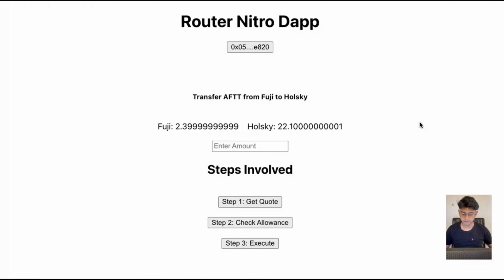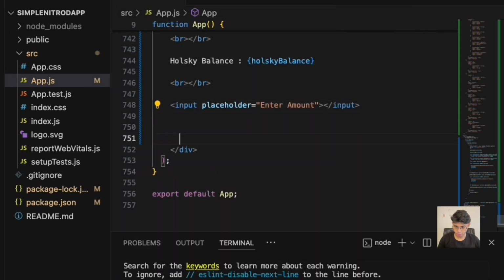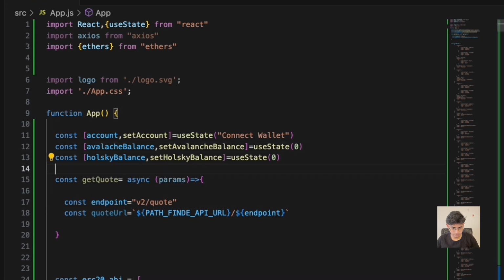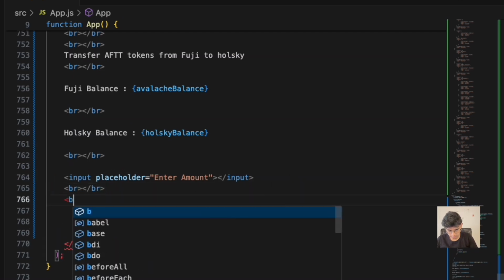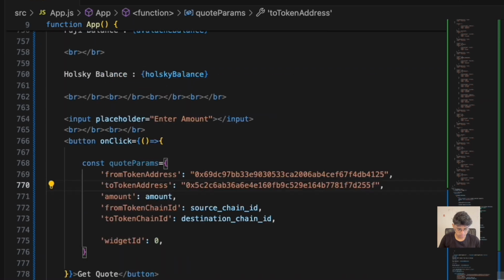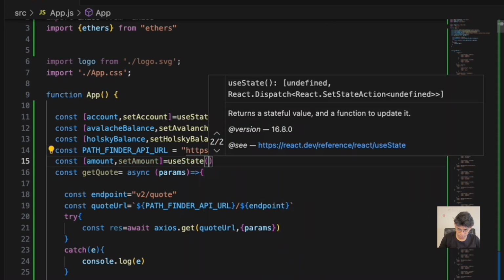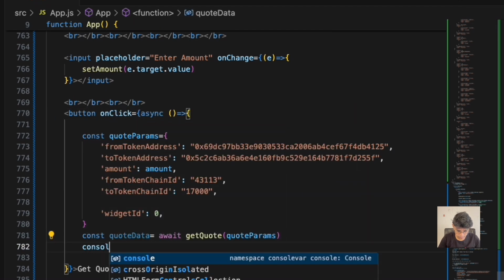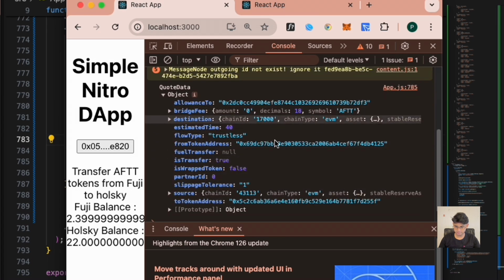Ep 5 - Building a Simple DApp Part 04 | Building on Router Nitro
In part 4, we explore additional features and customizations. Follow along as we fine-tune the DApp to meet specific use cases and user needs.

About Router Nitro:
Router Nitro, developed by Router Protocol, is a flagship dApp built on the Router Chain. It exemplifies a new generation of cross-chain bridges, utilizing an Intent-based, Optimistic transfer system with stateful bridging and contract-level integrations. This platform sets itself apart by being the most gas-efficient, highly capital-efficient, and fastest asset bridge, leveraging a revolutionary reverse-verification flow. The open network allows anyone to join as a forwarder, contributing to the robust, secure, and scalable ecosystem that Router Nitro offers.

Key Features:
- Zero-TVL Intent-Based Asset Transfers
- Open Network: Permissionless participation
- Fast Transfers: Under 20 seconds in most cases
- Capital Efficiency: No locked capital required in smart contracts
- Unparalleled Gas Efficiency: Over 50% savings compared to peers
- Security: Backed by a PoS blockchain network